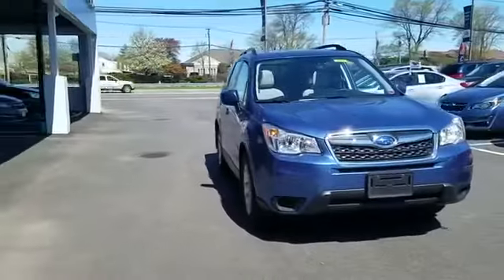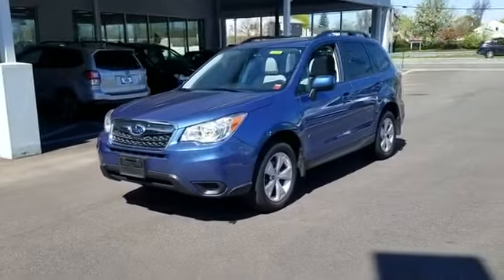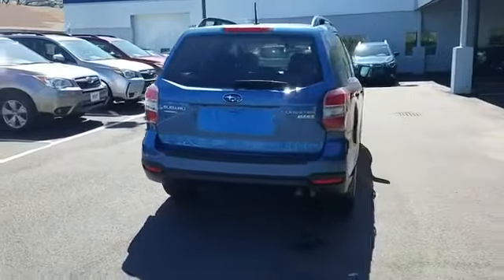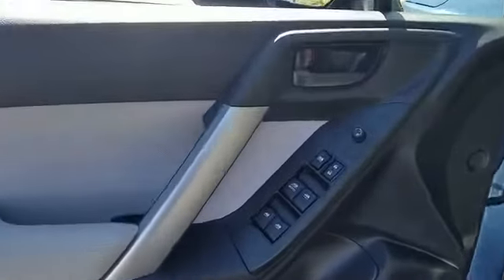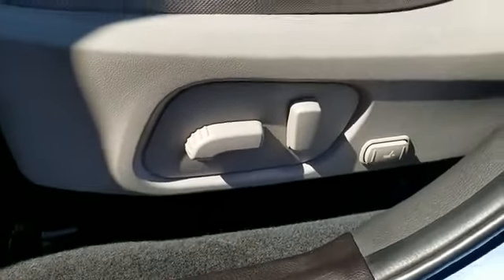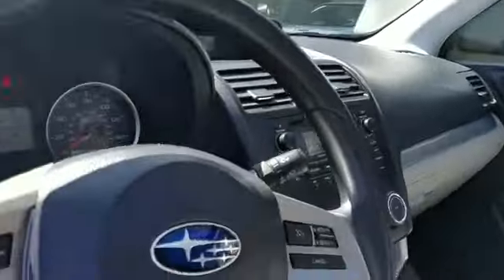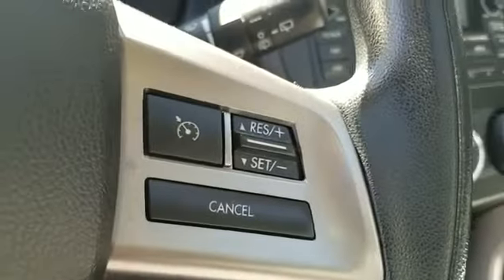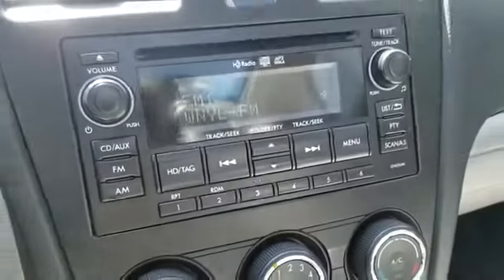2015 Subaru Forester 2.5i Premium Lindenhurst, Bay Shore, West Babylon, Babylon, Brentwood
2015 Subaru Forester 2.5i Premium Lindenhurst, Bay Shore, West Babylon, Babylon, Brentwood